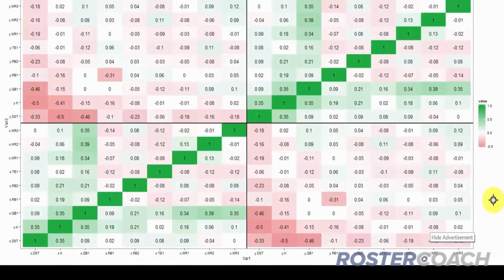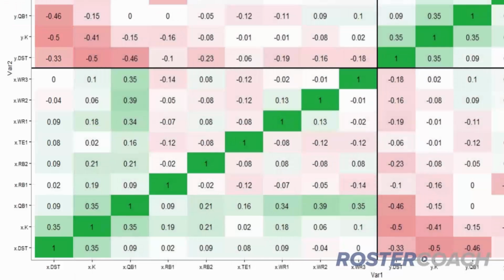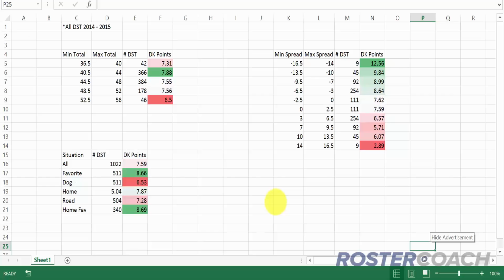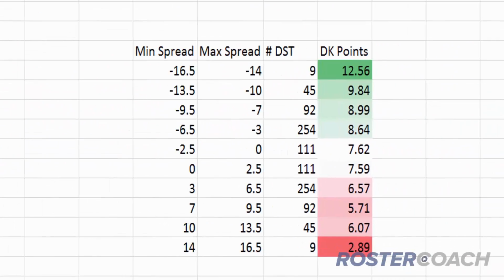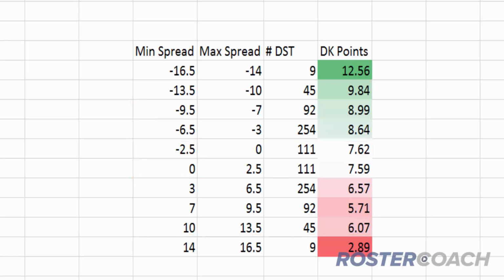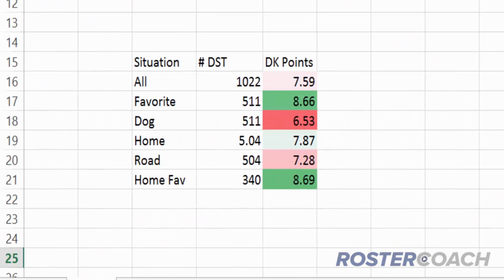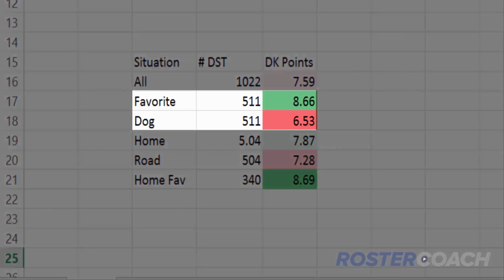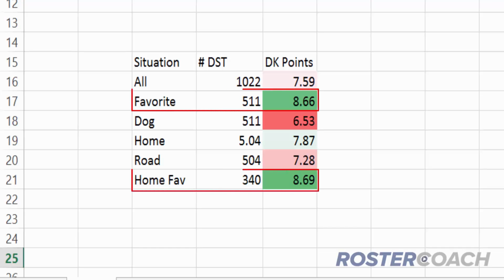NFL DFS Strategy: How to Use Vegas Lines to Find Defenses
Vegas lines are an integral part of building NFL DFS lineups and being a profitable player. Each NFL position has specific concepts that should be applied to the lineup-building process and this lesson discusses how things such as player props can assist in finding DFS defenses and dispels some misconceptions about how to use Vegas lines.